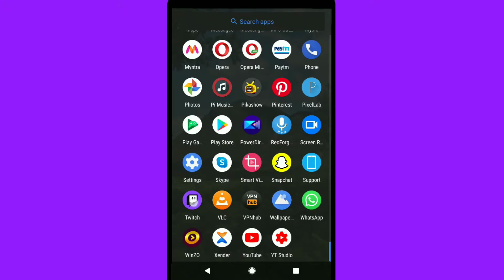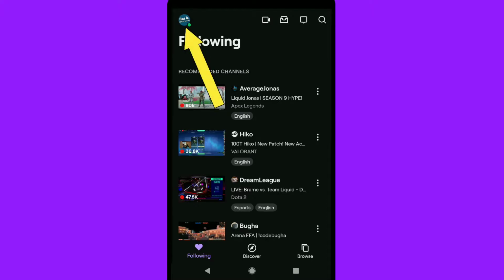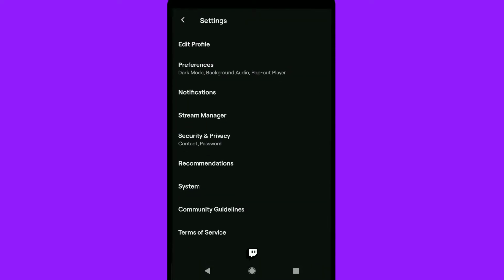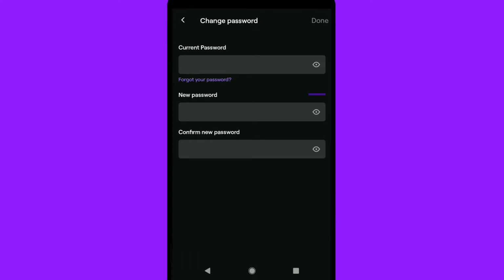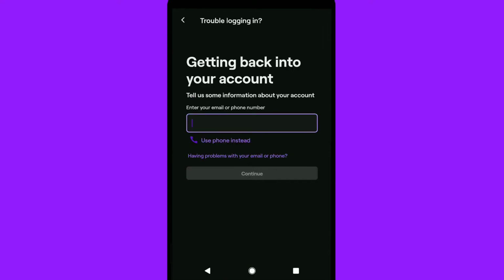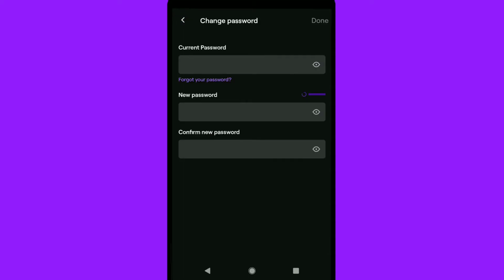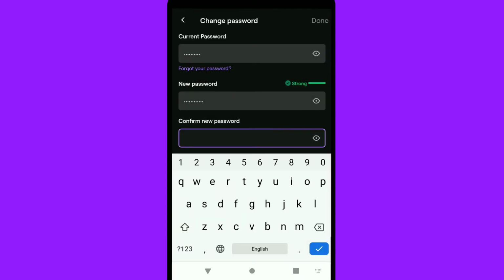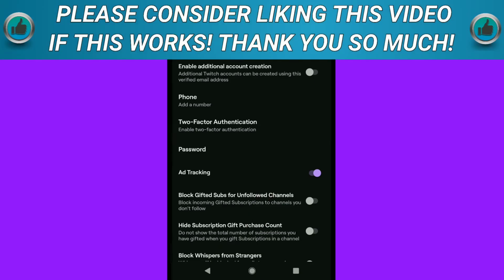How to Change Twitch Password on Mobile (2021)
How to change password on Twitch 2021 | How to change password of twitch account on phone

In this video I will show you how to change twitch password on Twitch app. So for some security/privacy reason if you wanna Change your password on Twitch, you strengthen your twitch password and if you don't know how to do that. Then this video is gonna be very helpful for you. So make sure you watch this video all the way to end and you can easily change/update password of your twitch account.

Note: The process of changing twitch password will be pretty much same on android and iphone. You can easily change your password twitch app by following exact instructions mentioned in this video